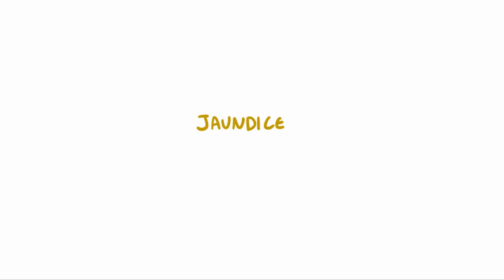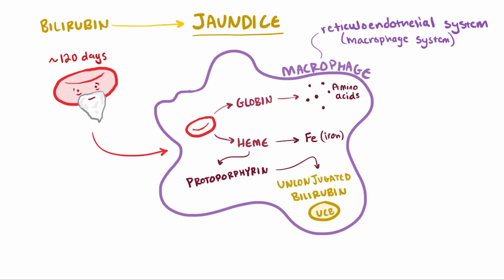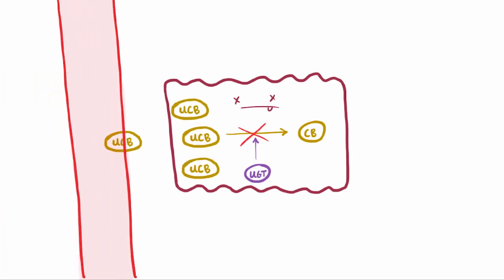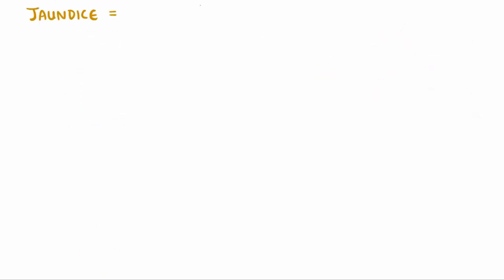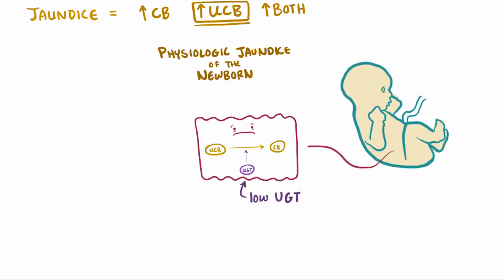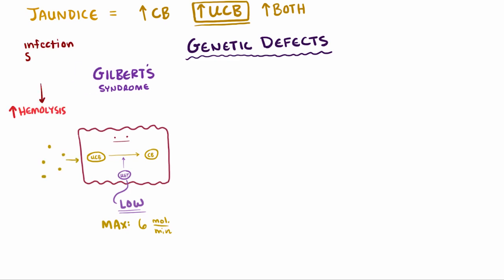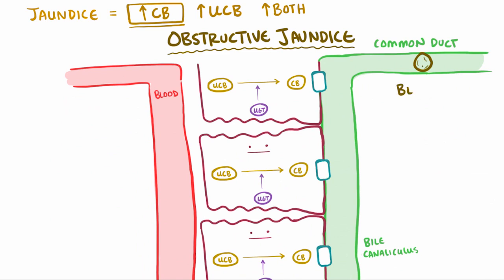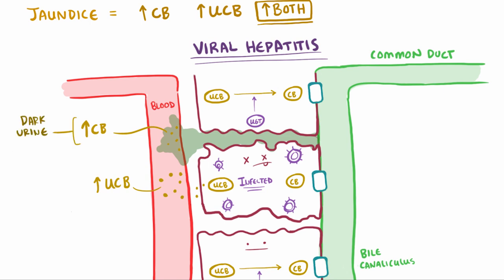Jaundice | Clinical Presentation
Jaundice is a condition where the skin and eyes take on a yellowish color due to increased levels of bilirubin in the bloodstream. Bilirubin can be either unconjugated or conjugated; unconjugated bilirubin is produced by macrophages and conjugated bilirubin is stored in the gallbladder. Jaundice can be caused by both types of bilirubin getting into the blood. This video covers common diseases that lead to increased serum levels of conjugated bilirubin, unconjugated bilirubin, or both.